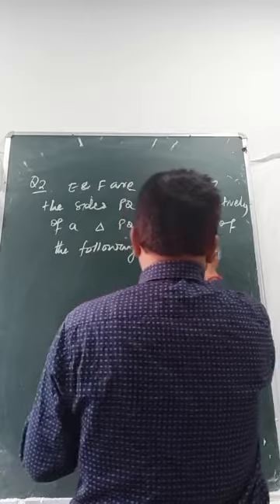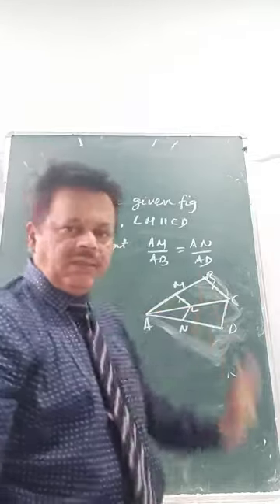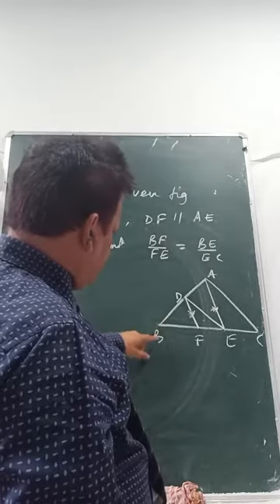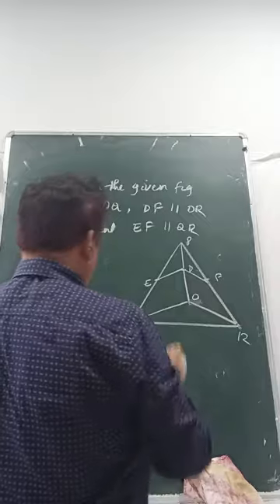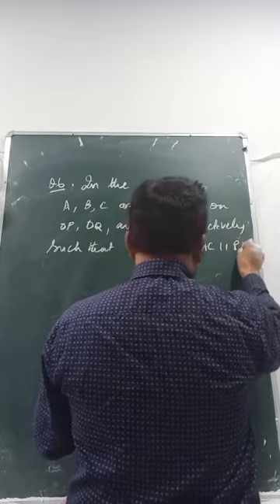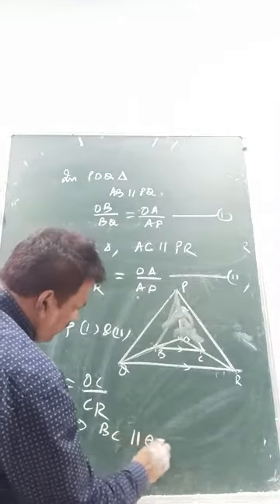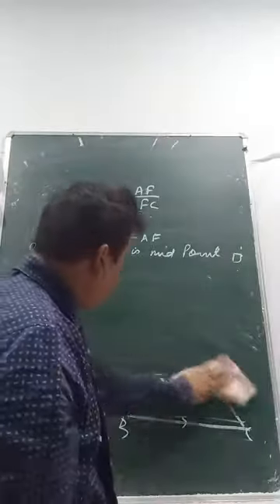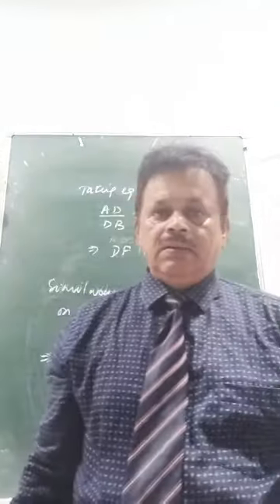Class X maths day 37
Questions based on BPT